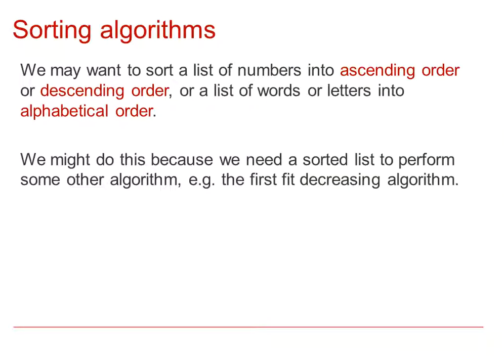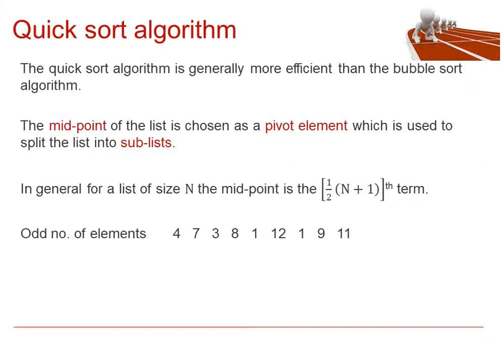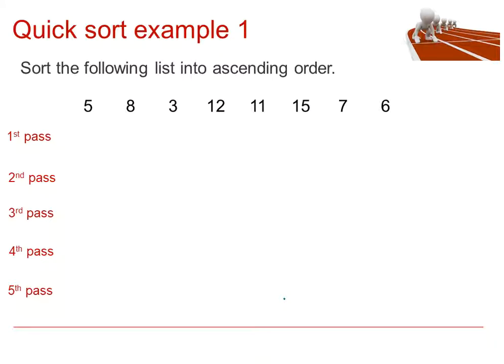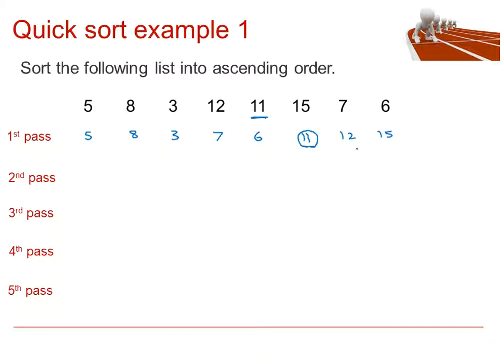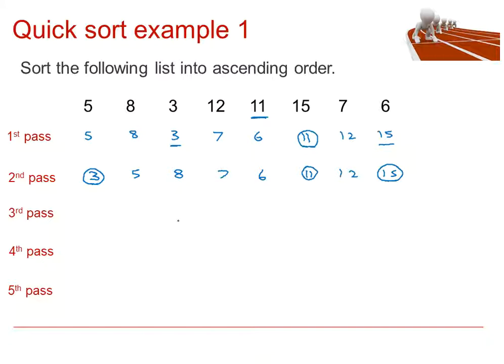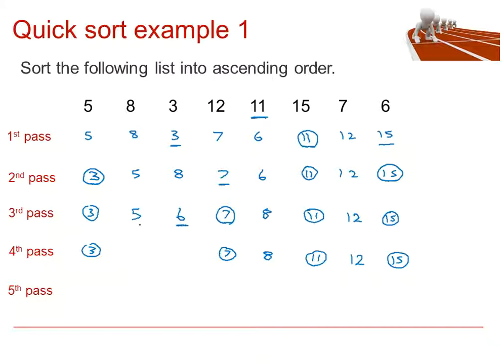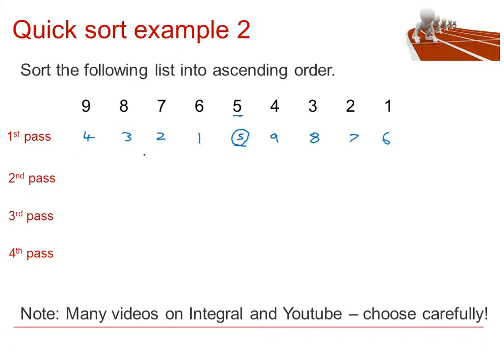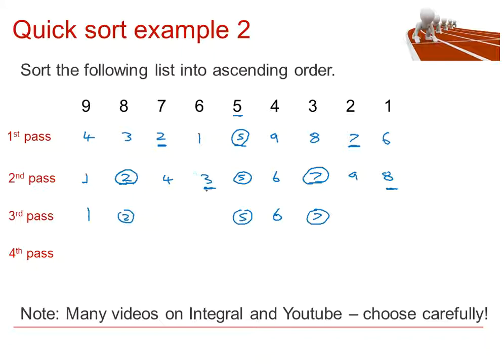EDX Decision 1: Algorithms 1-4